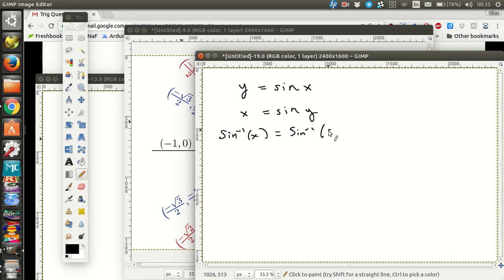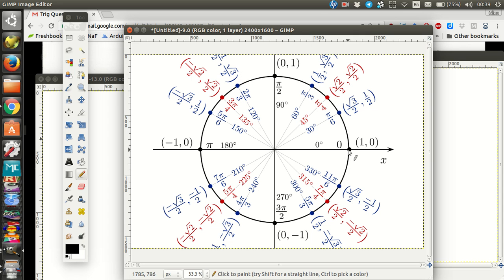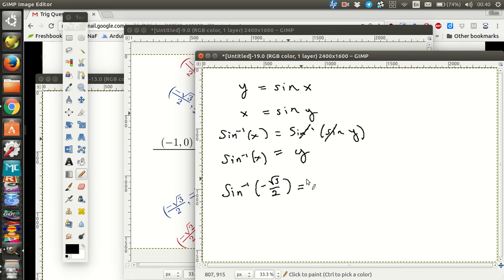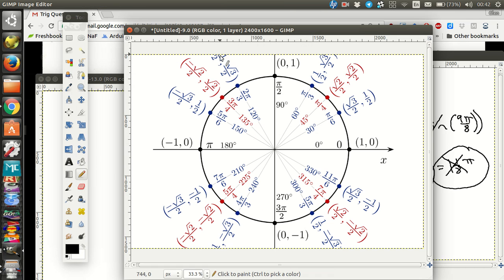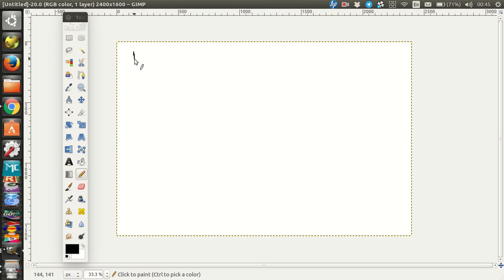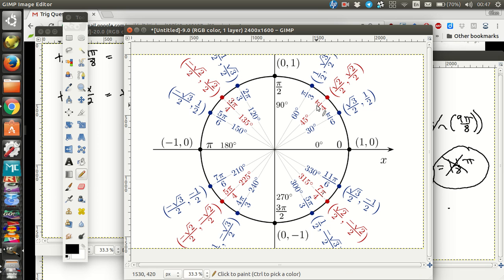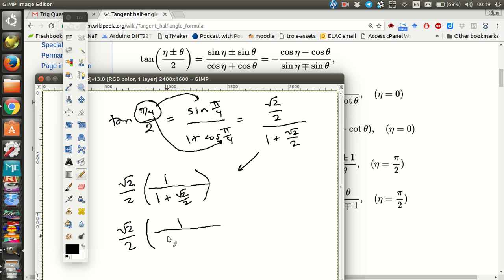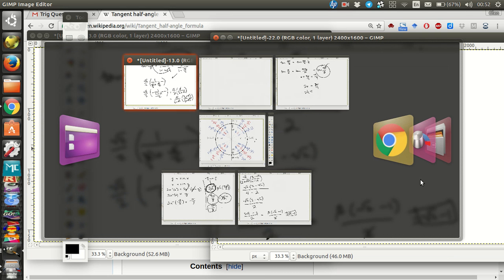inverse sine problems and one tan half-angle problem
Sorry, you must turn DOWN THE VOLUME for this, because I accidentally captured a lot of noise in the audio. A LOT OF NOISE. Sorry about that.